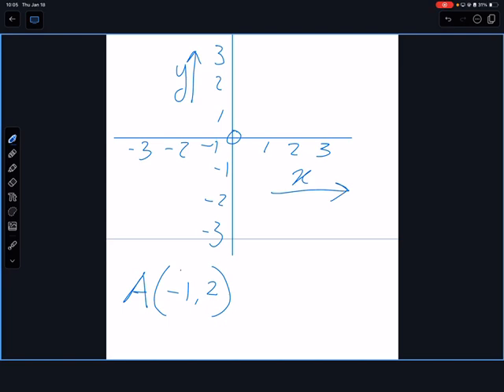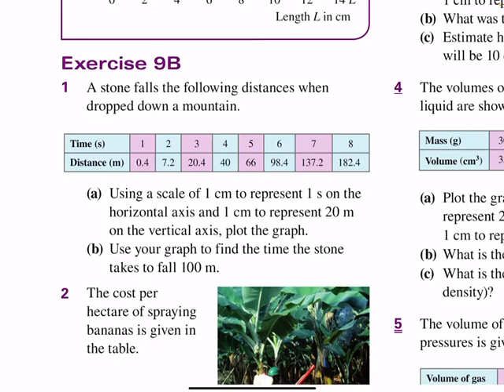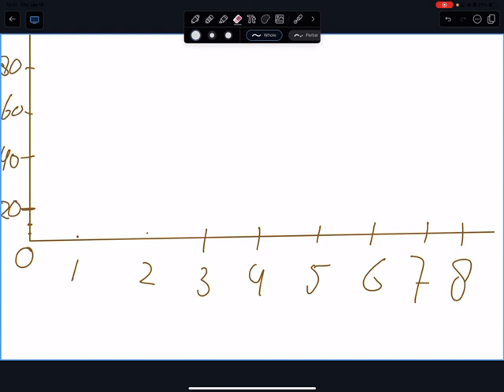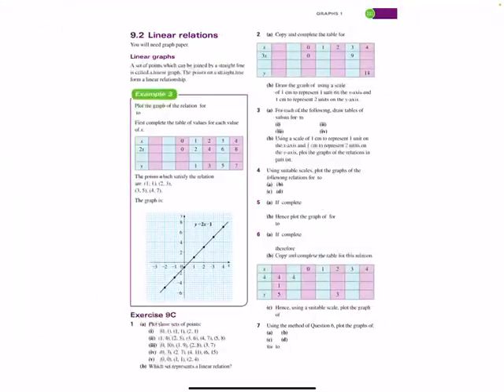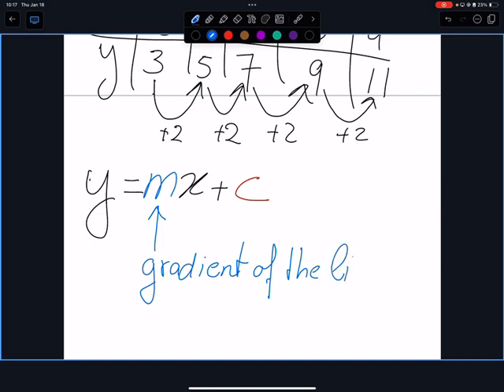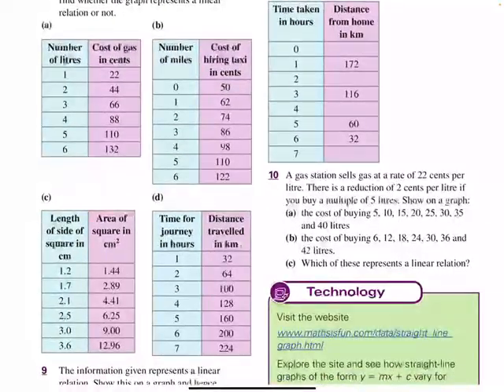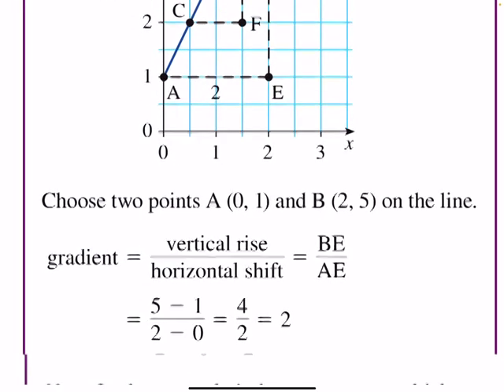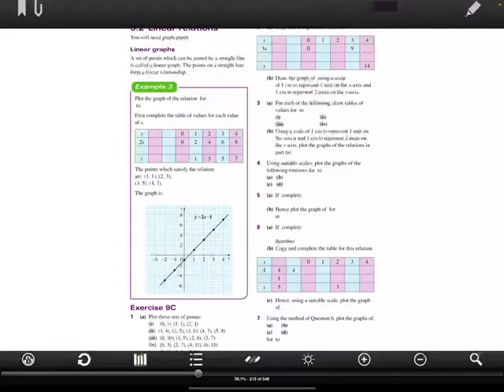18 Jan 2024 Chapter 9.1 - 9.2